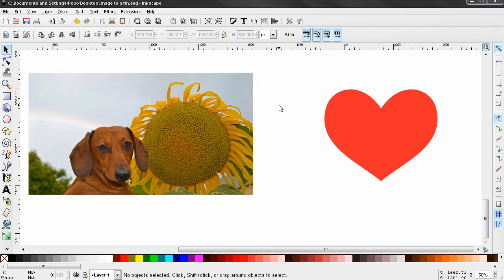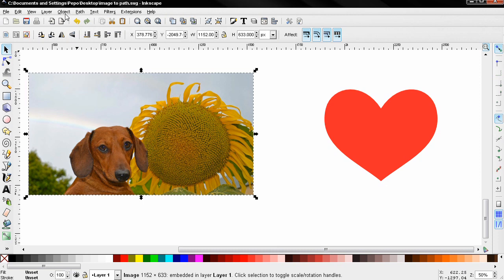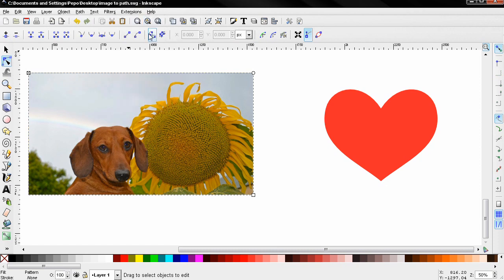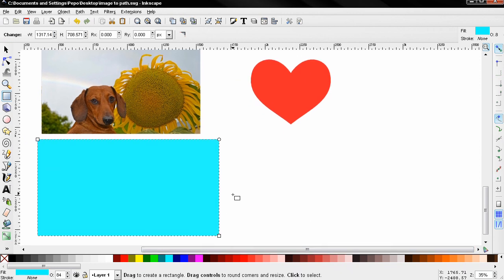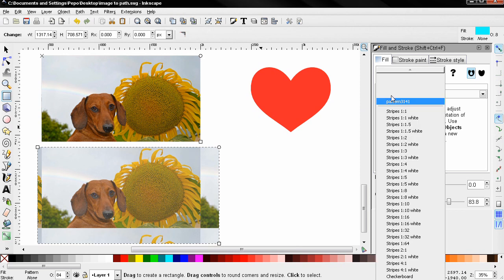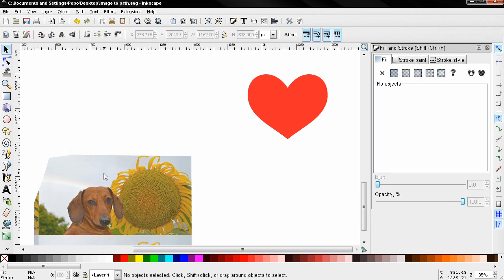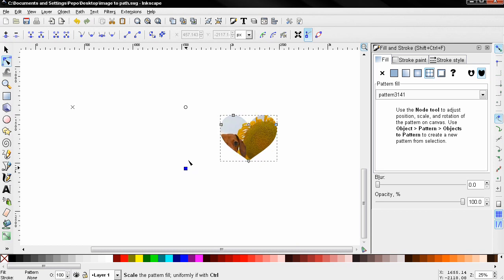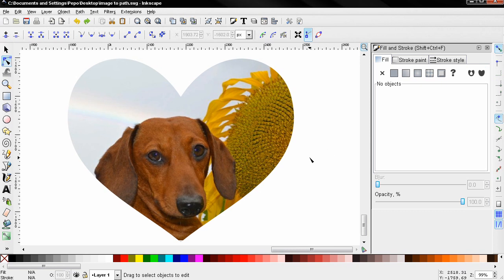Photo To Path - Inkscape Tutorial